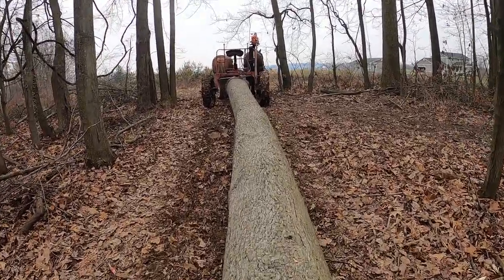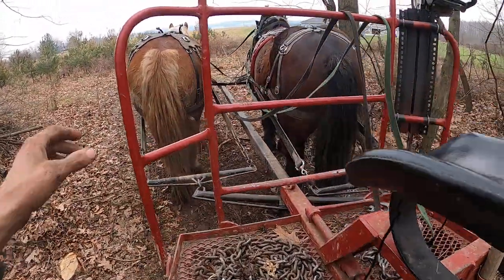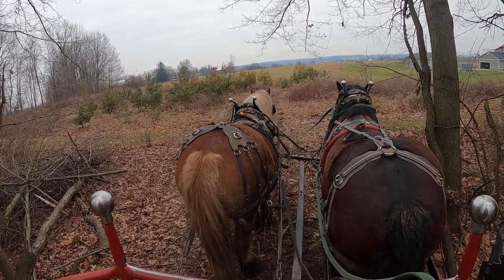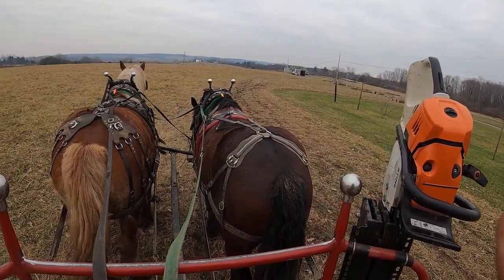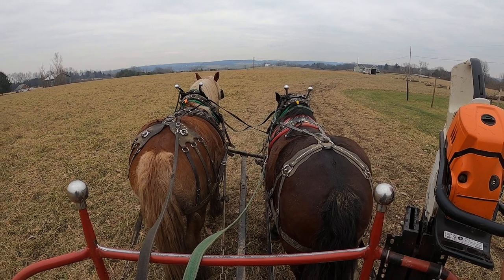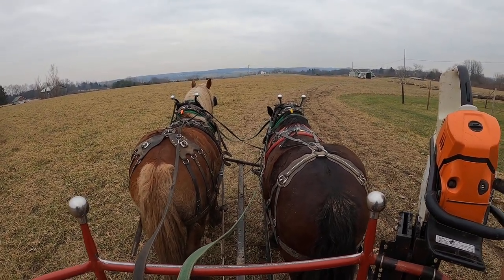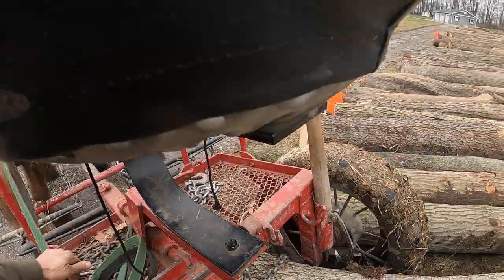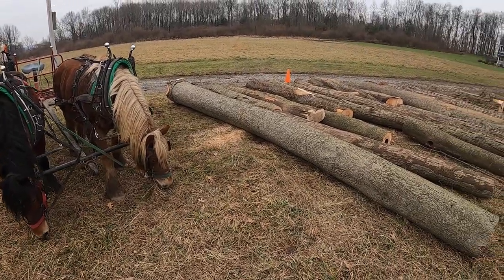Logging With Horses, Chestnut and Fig taking a hickory log to the landing, 29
check out the European Brabants web site to learn more about the breed.